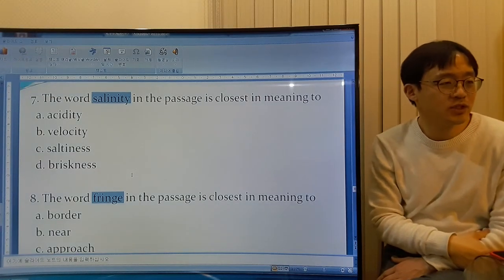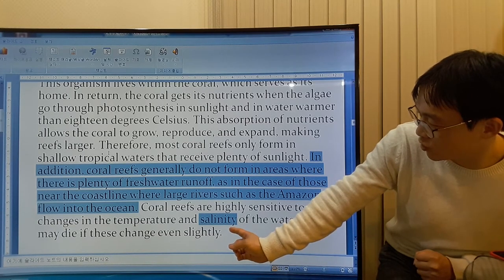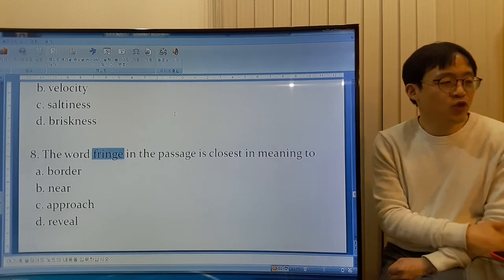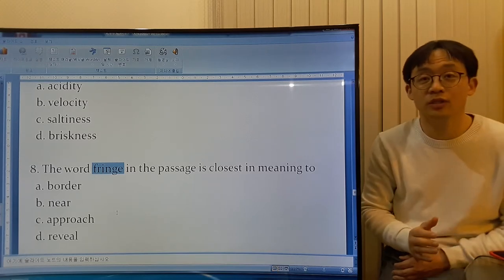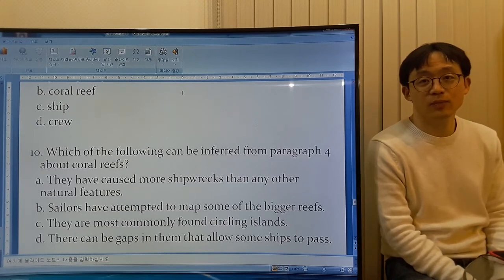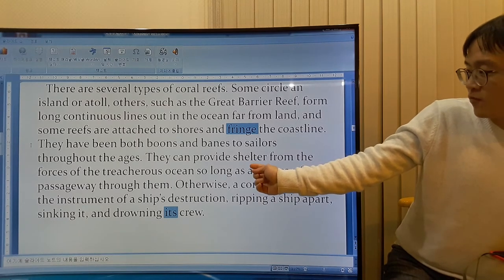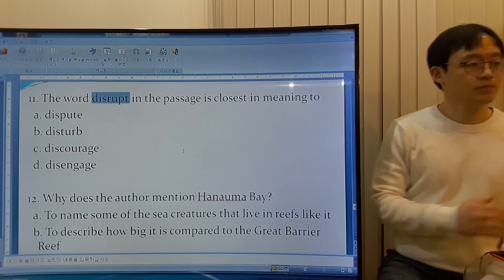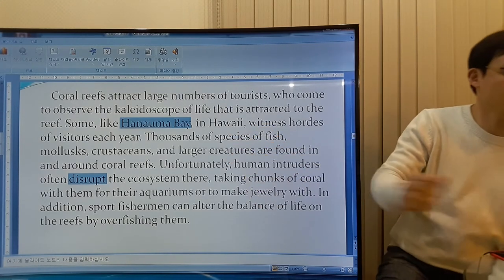TOEFL Reading Advanced - Coral Reefs 5/6 - Tae English